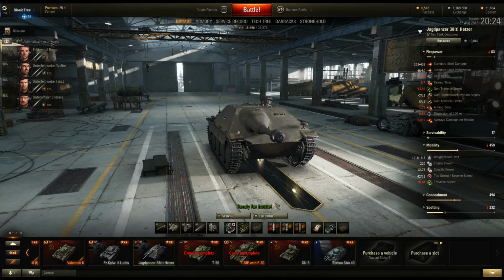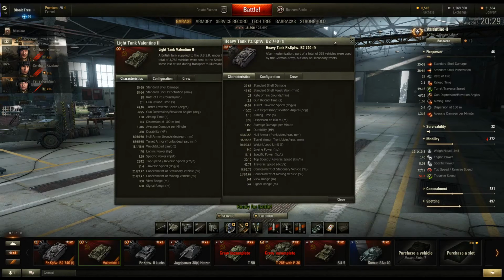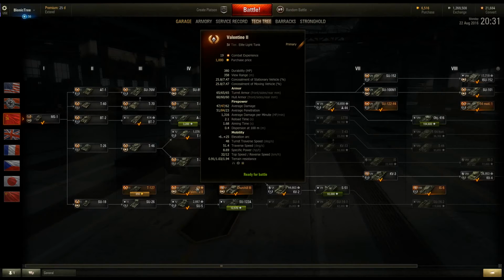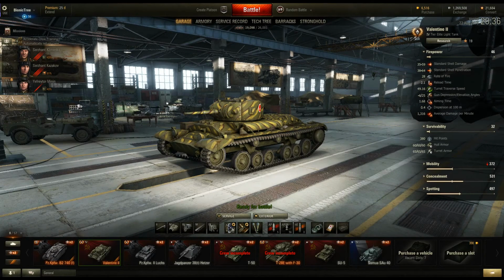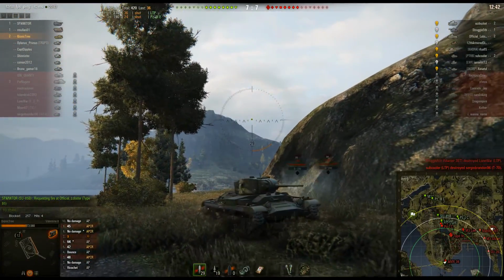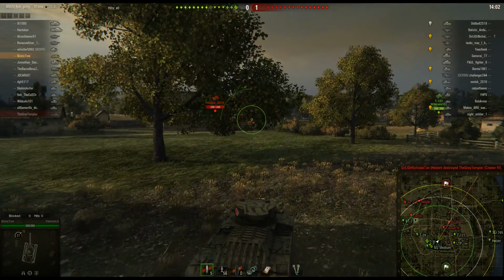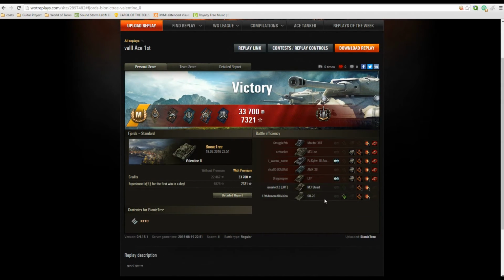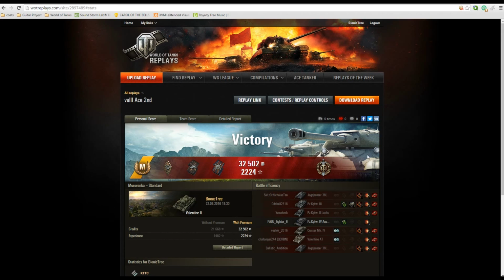World of Tanks: Most OP Tier 4 Tank [Russian Tier 4 Light Tank]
I know what all of you are thinking: "isn't the Matilda the most OP tank at tier 4?" and I'll have you know that you are wrong. The little "light" nightmare of a tank will send most tankers to their garages either crying or raging. So stick around and learn about the most over-power tier four tank in the game and how you can get your hands on one. Keep in mind, I'm just presenting the facts and some of my ideas.